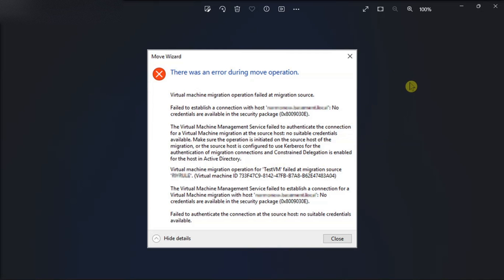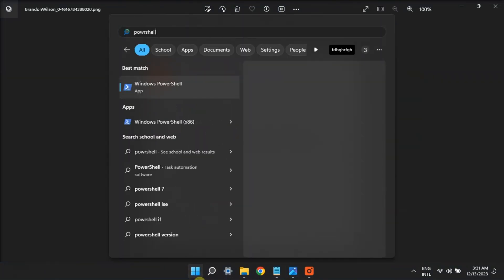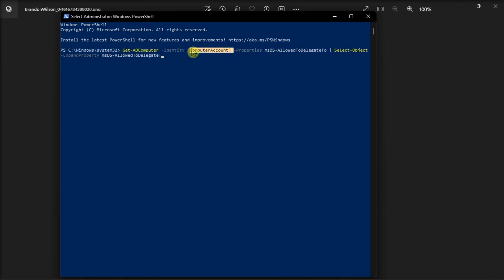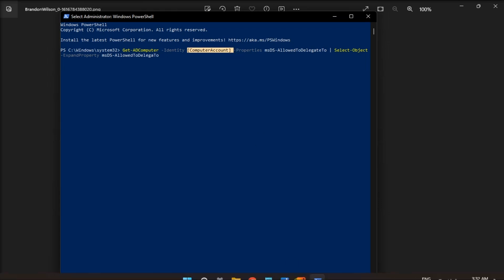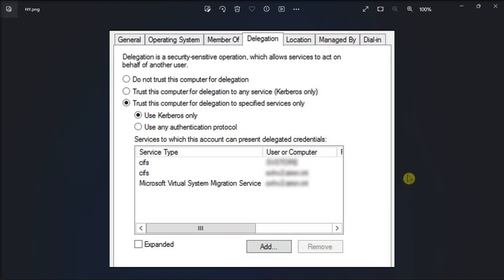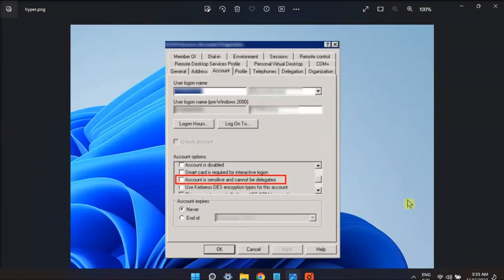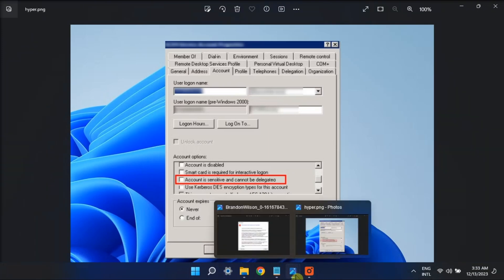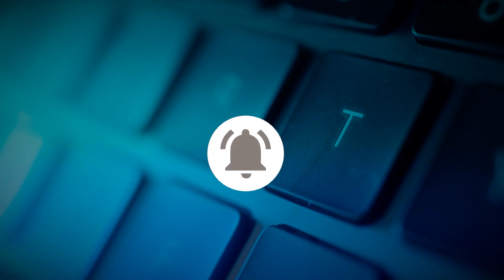How to Fix Hyper-V Error 0x8009030E in Windows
The Hyper-V error 0x8009030E surfaces during an authentication failure while attempting to establish a connection between the Hyper-V host and the virtual machine. This issue is commonly linked to inaccurate or mismatched security credentials. In the following video, we guide you through various solutions to eliminate the error permanently.